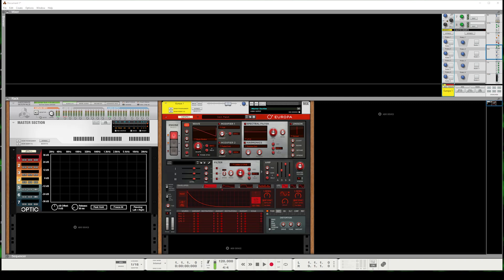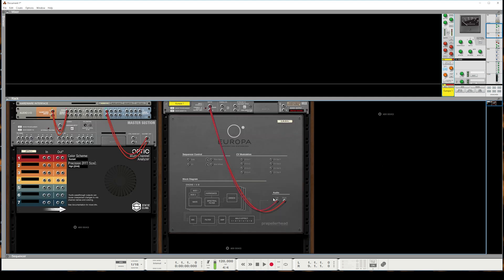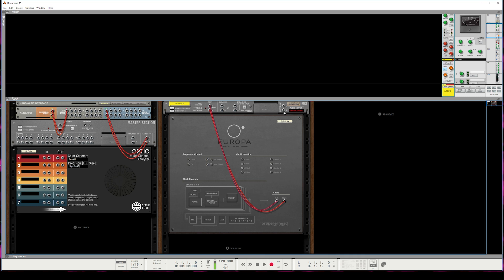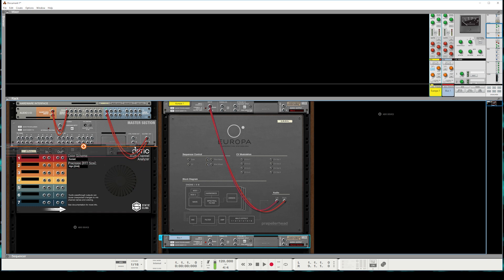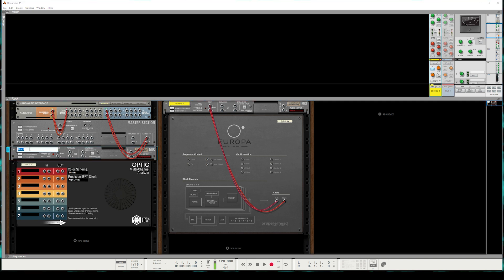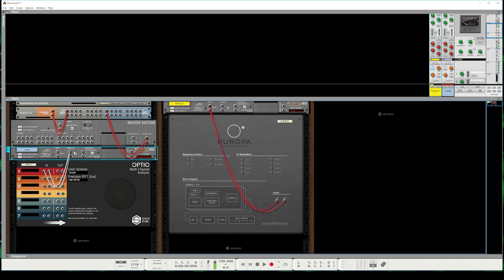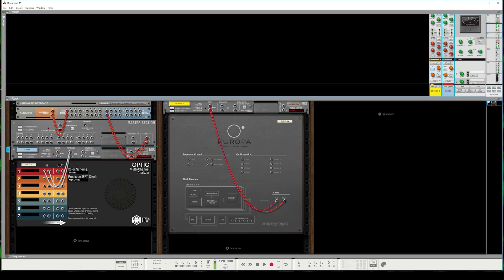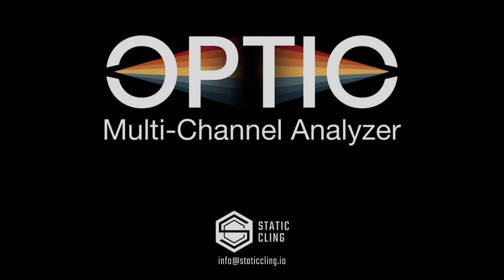Workflow: Optic and the Reason Mixer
An alternative (and improved) workflow for getting the most out of Optic alongside the Reason Mixer.